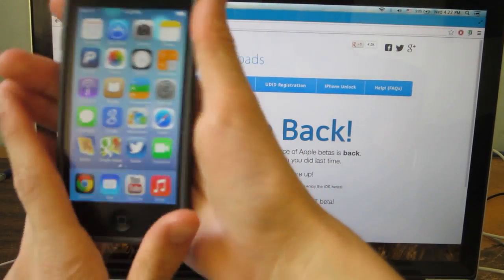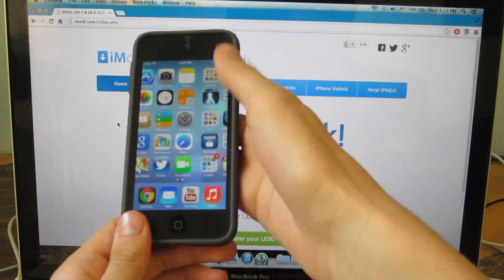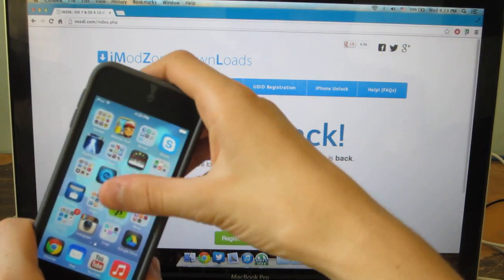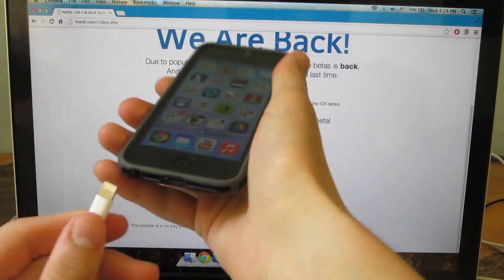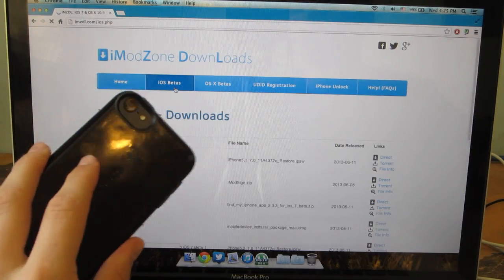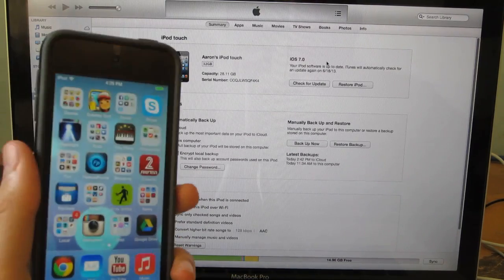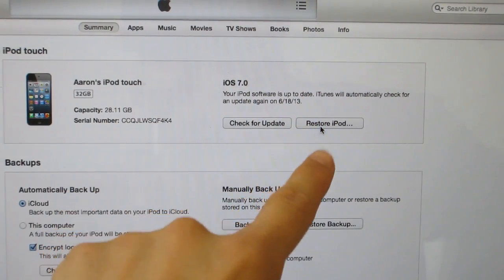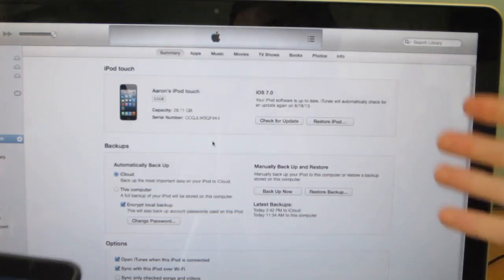How to Download and Install iOS 7 on ALL Devices - iPhone 4/4S/5, iPod Touch 5